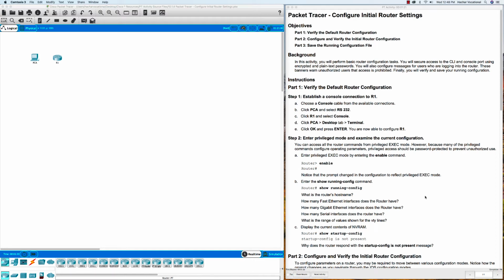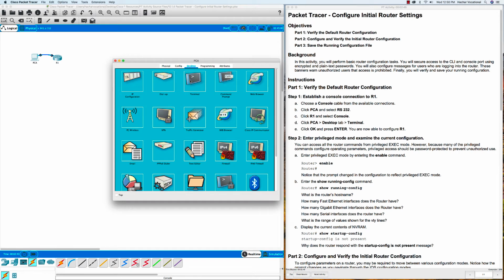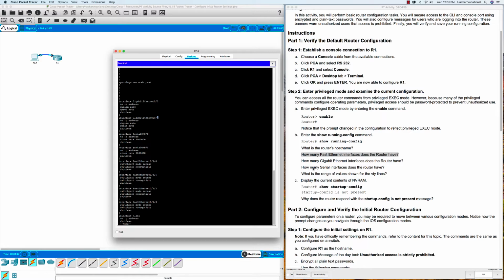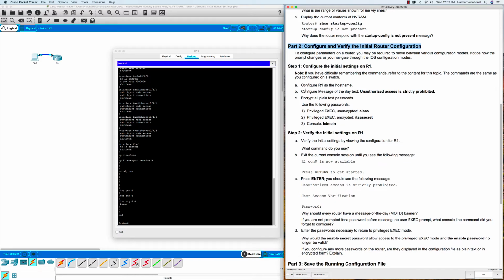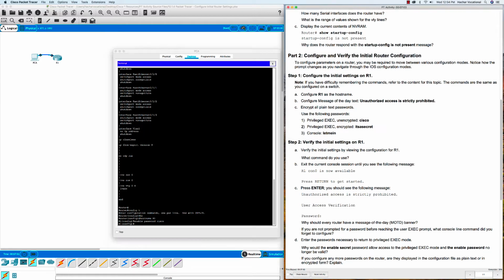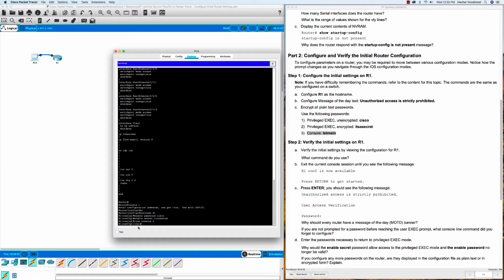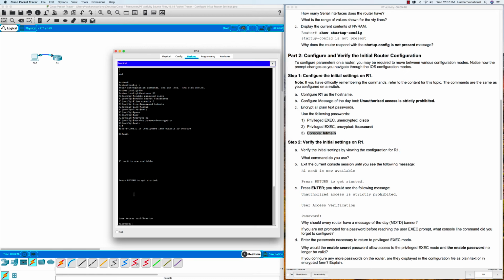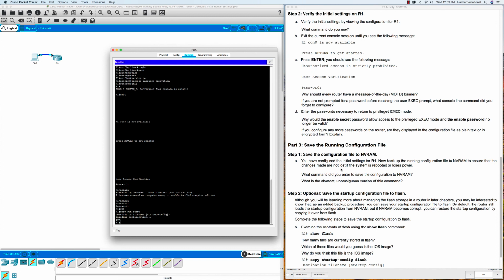Module 10 Lab1 PT Configure Initial Router Settings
Cisco 1 Module 10 PT Lab1 - Initial Router Configuration